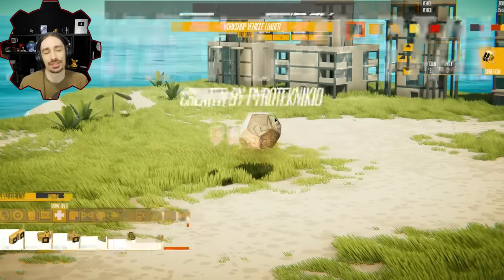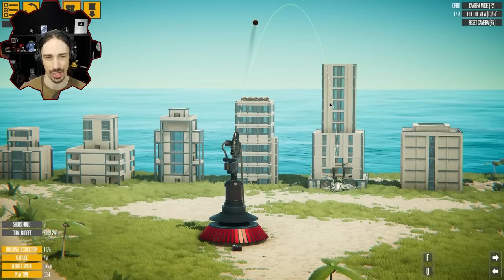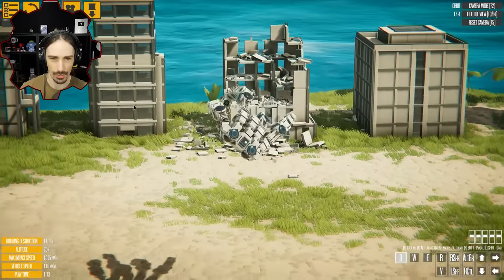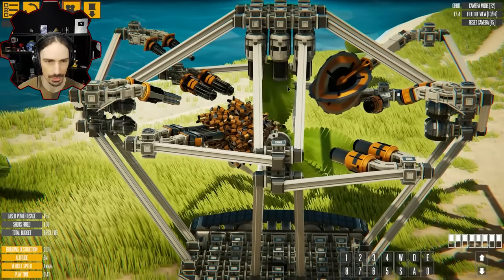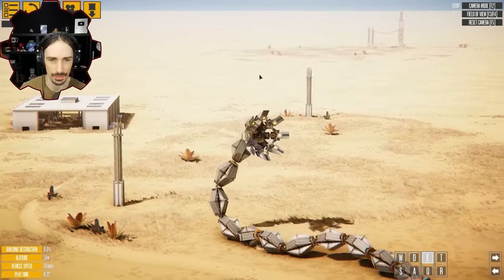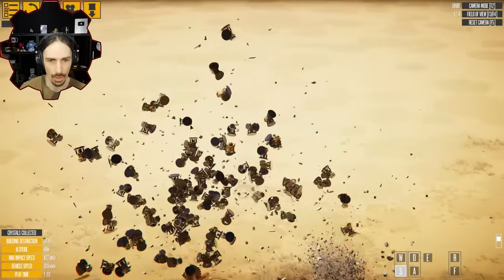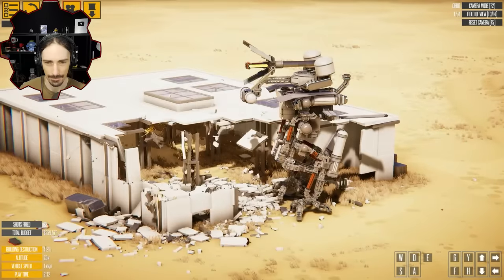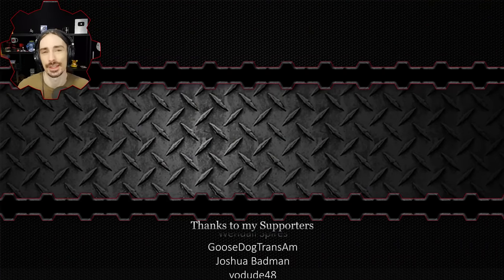This Spider Mech Isn't The Only Incredible Creation In This Video [Instruments of Destruction]